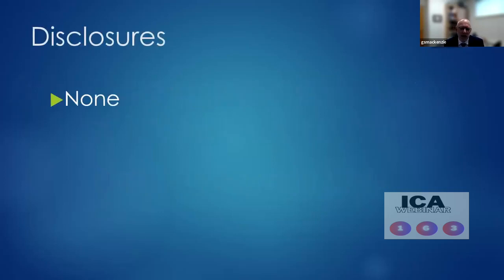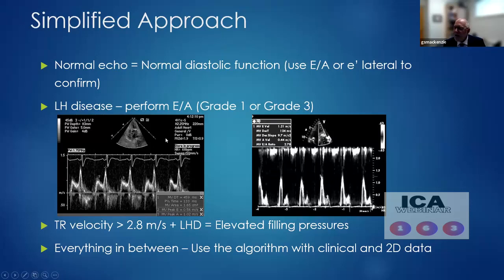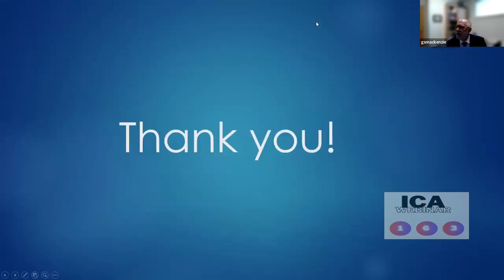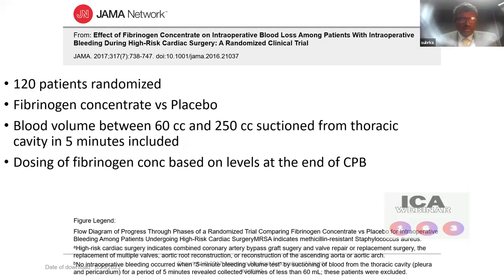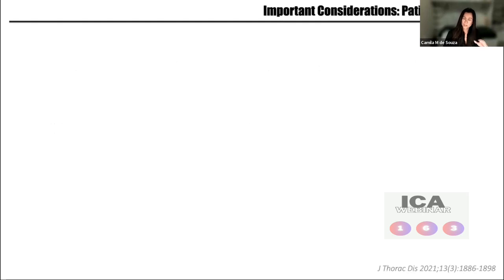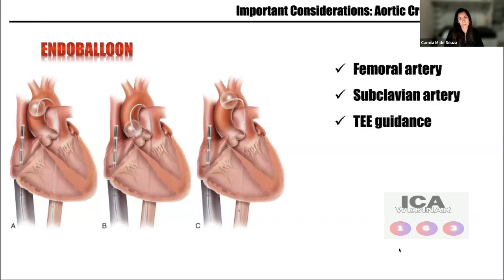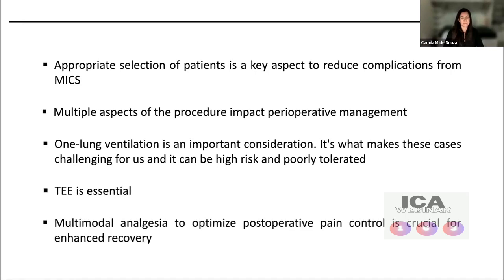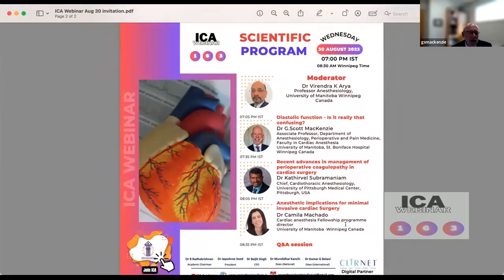Recent advances cardio thoracic and vascular anesthesia - Module 3 (ICA Webinar 163)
Moderator
Dr Virendra K Arya Professor Anesthesiology, University of Manitoba Winnipeg Canada
Diastolic function - Is it really that confusing?
Dr G.Scott MacKenzie
Associate Professor, Department of Anesthesiology, Perioperative and Pain Medicine, Faculty in Cardiac Anesthesia
University of Manitoba, St. Boniface Hospital Winnipeg Canada
Recent advances in management of perioperative coagulopathy in cardiac surgery
Dr Kathirvel Subramaniam
Chief, Cardiothoracic Anesthesiology, University of Pittsburgh Medical Center, Pittsburgh, USA
Anesthetic implications for minimal invasive cardiac Surgery
Dr Camila Machado
Cardiac anesthesia Fellowship programme director
University of Manitoba Winnipeg Canada